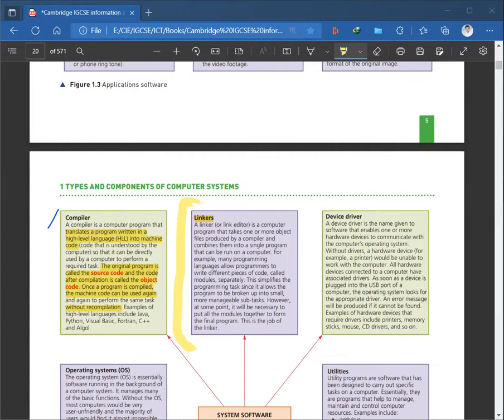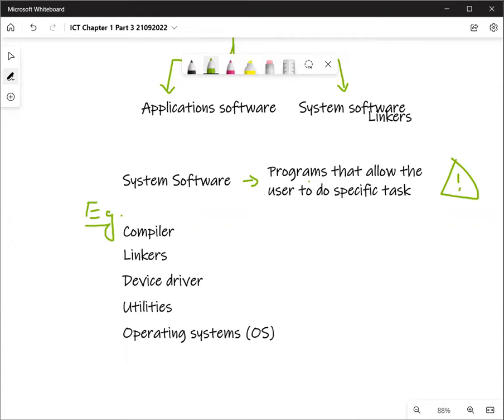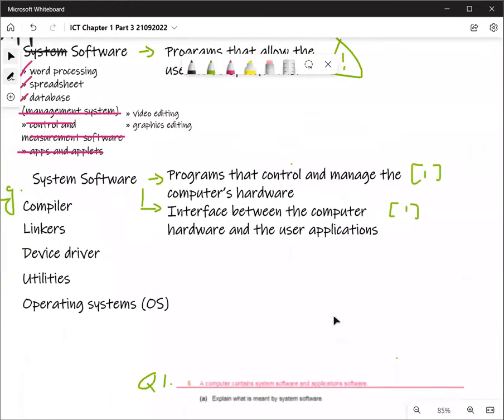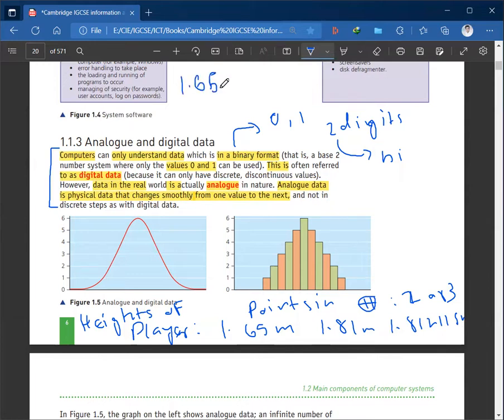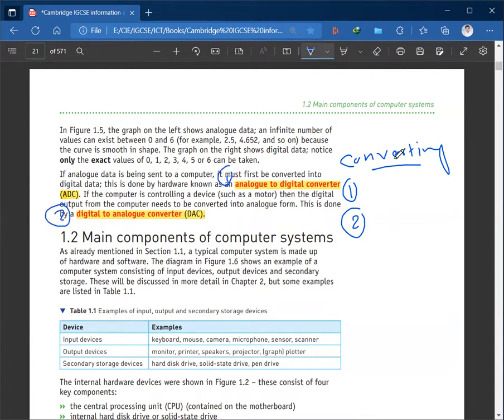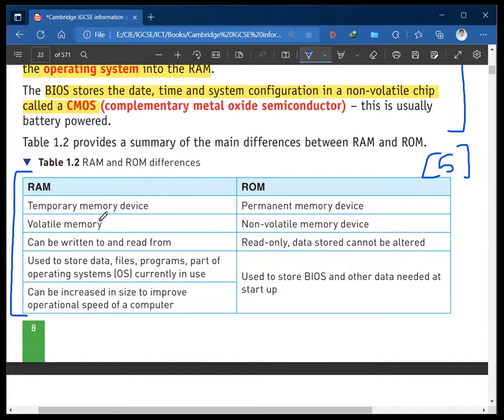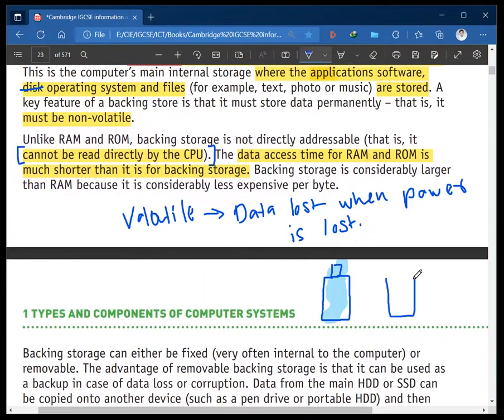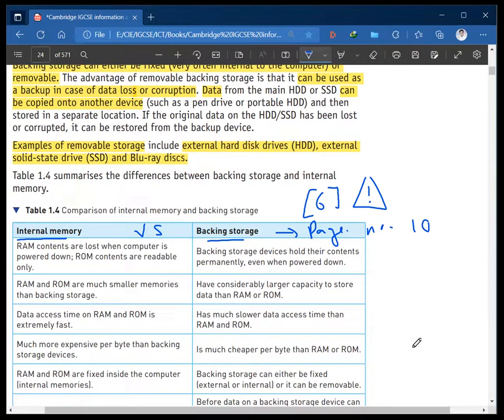ICT Chapter 1 Part 3 | IGCSE ICT | DivergenCIE Coaching